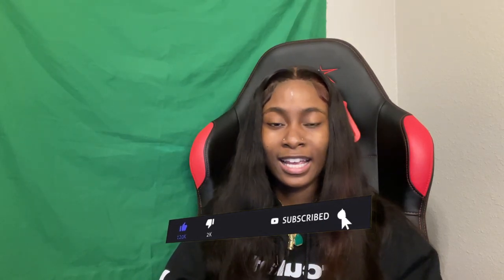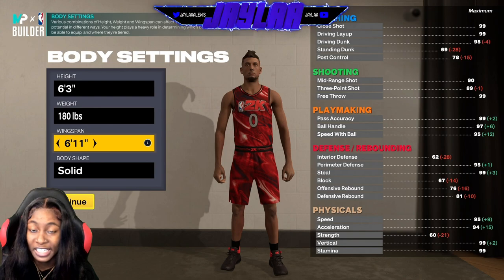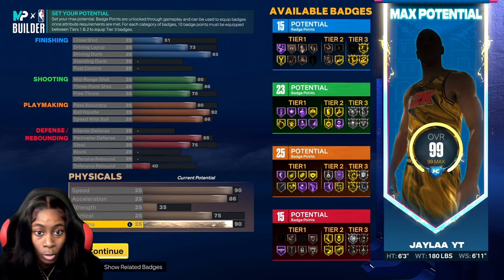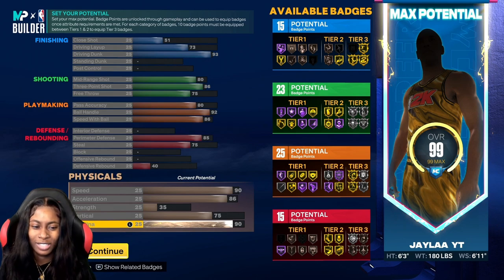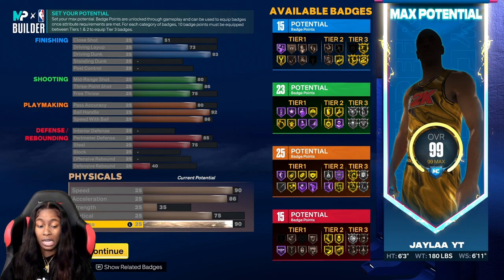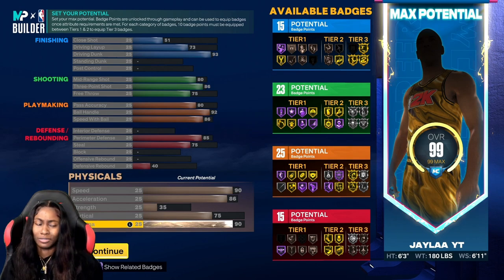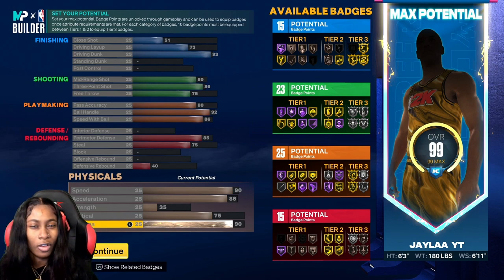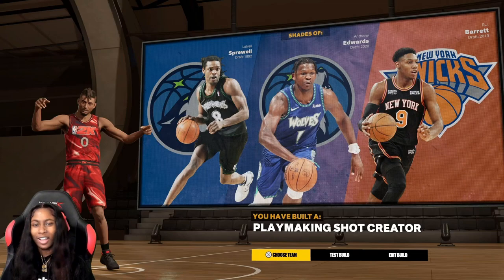OMG I FOUND THE BEST ALL AROUND PLAYSHOT BUILD ON NBA 2K23!